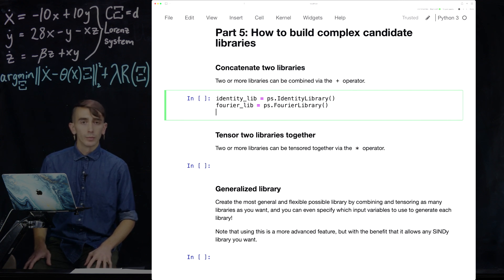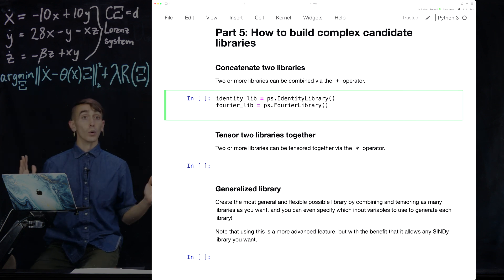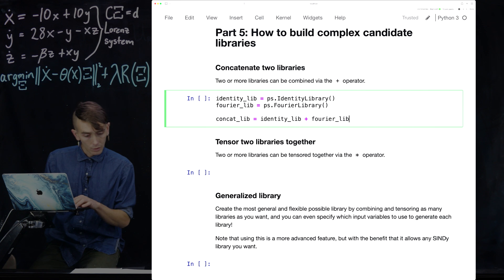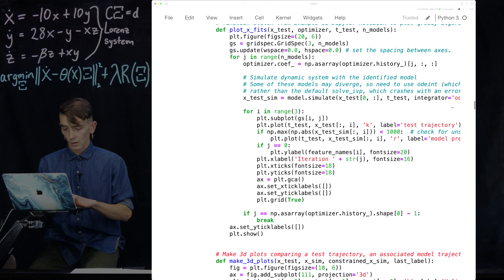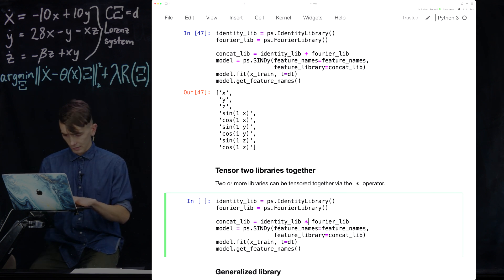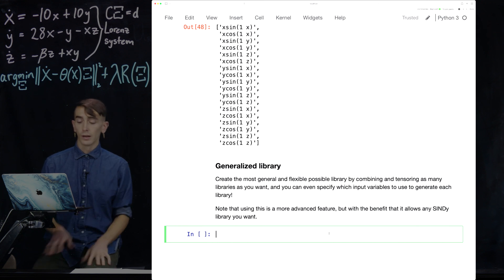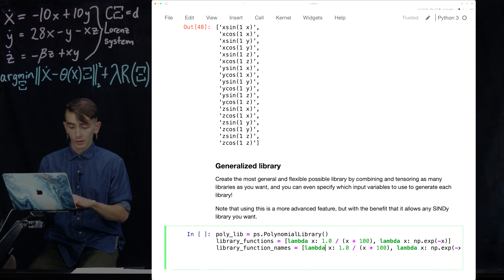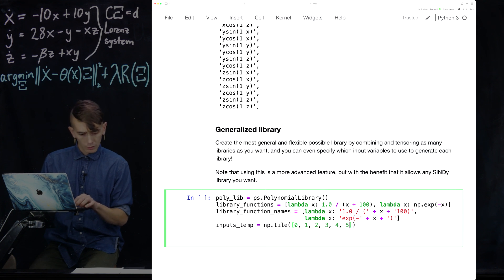PySINDy tutorial 8: building feature libraries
PySINDy is a Python package that provides tools for applying the sparse identification of nonlinear dynamics (SINDy) approach to data-driven model discovery. In this final tutorial video, we show how users can build very sophisticated feature libraries, tailored for a dynamical system of interest.